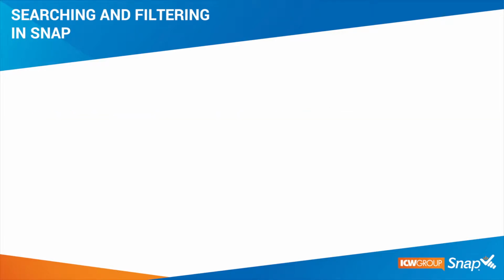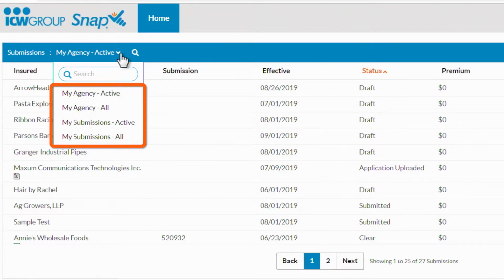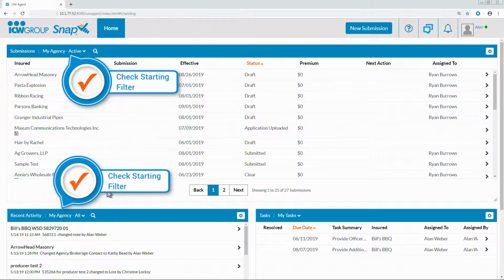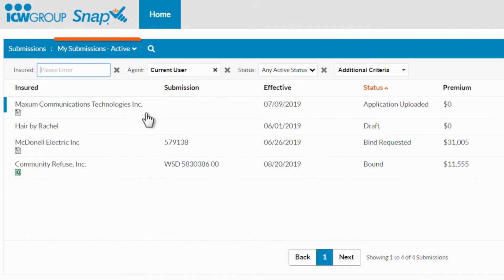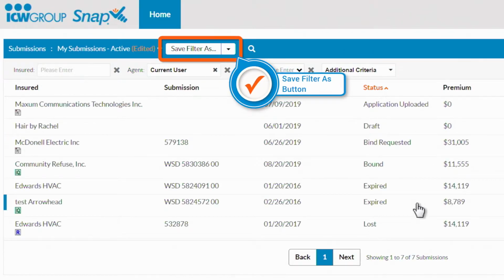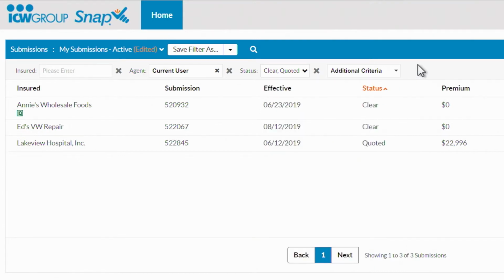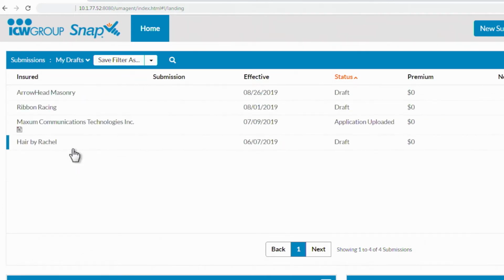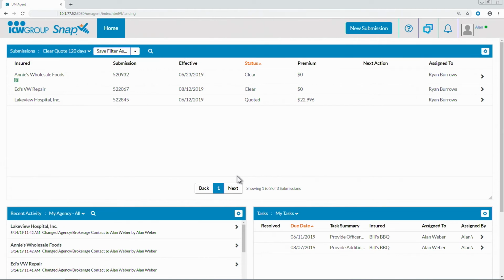Searching & Filtering | Snap